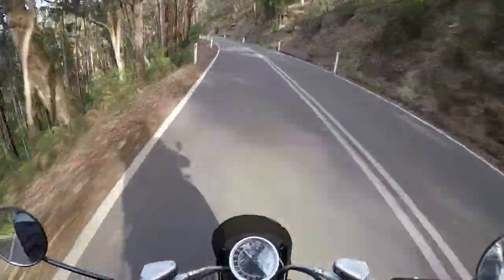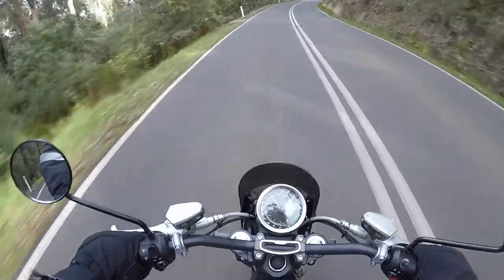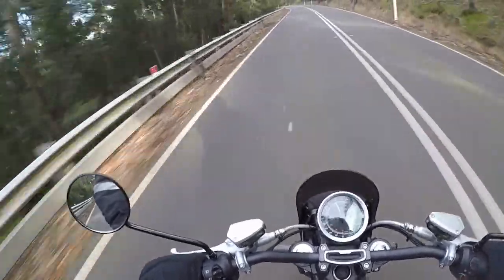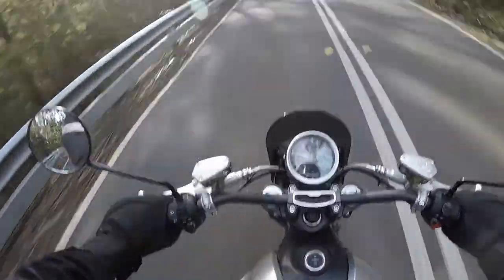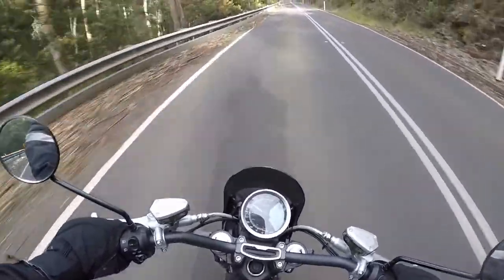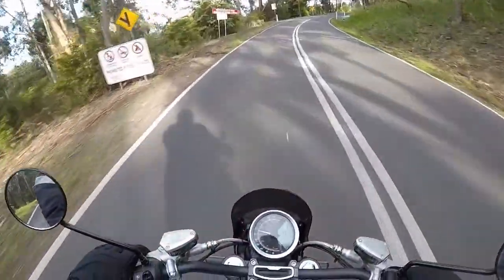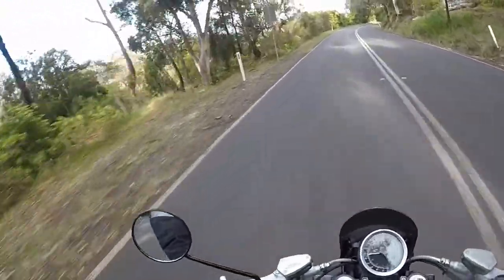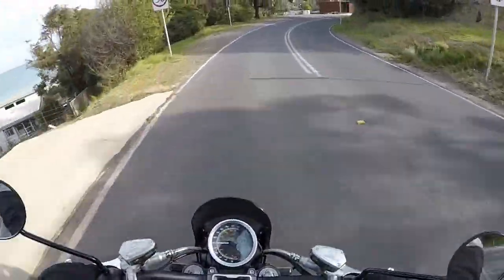TCMax @150km Ride e2